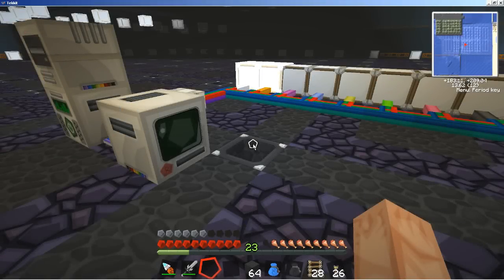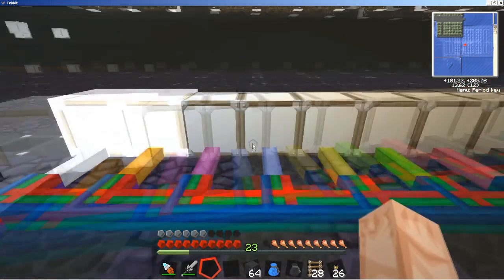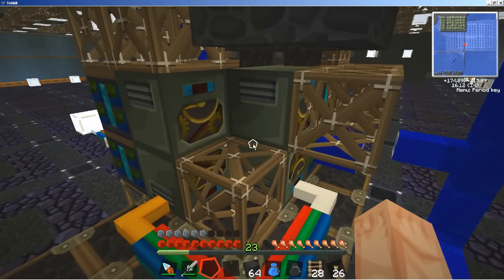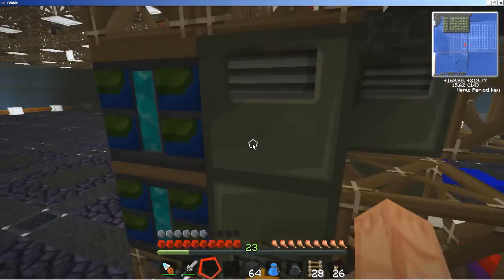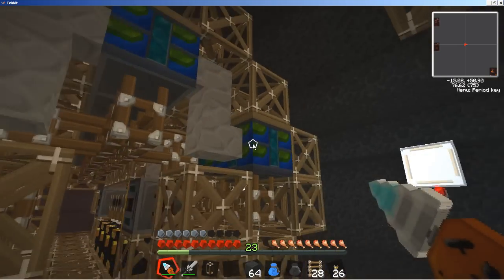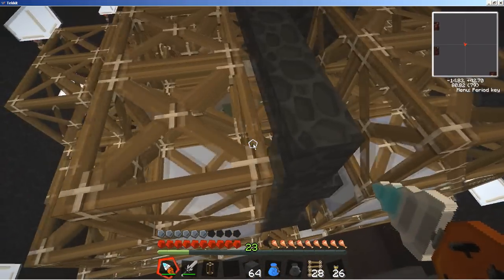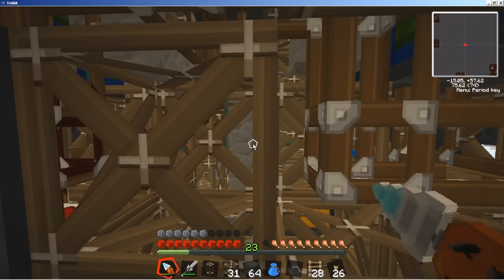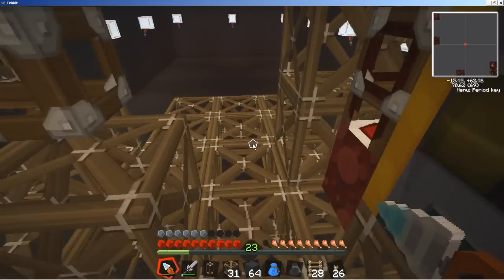Minecraft: Nether Crawler (Pt. 2) - Computer Assisted Engine Control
In this episode we test the beginnings of our computer assisted navigation routines on a Redpower computer equipped test sled and we also join the motor power plant module to the drive module in the newly expanded Nether hangar.